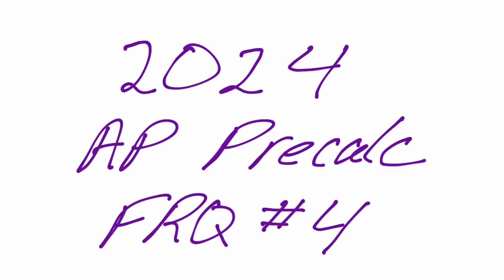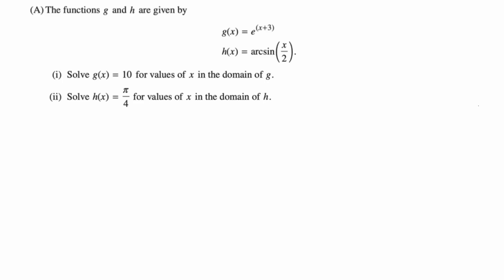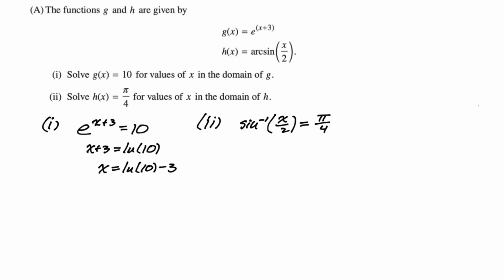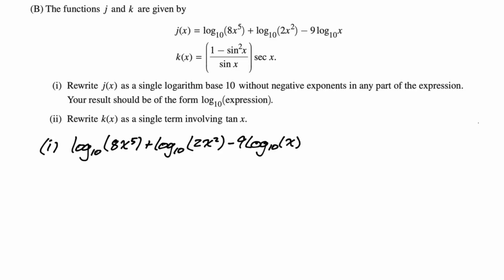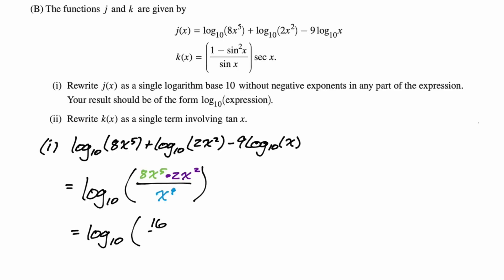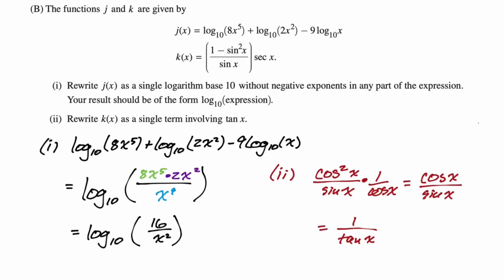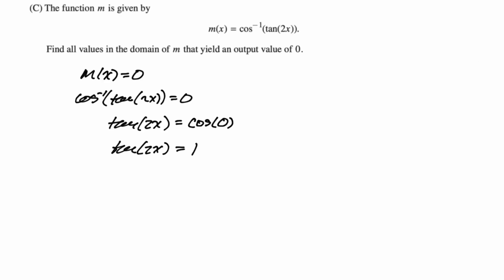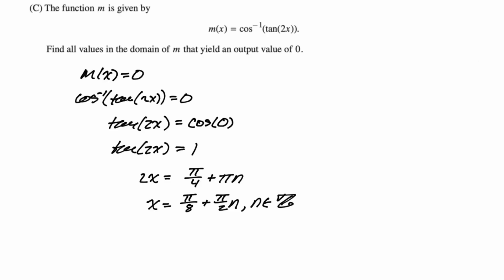2024 AP Precalculus FRQ #4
Free Response Question 4 from the 2024 AP Precalculus Exam.

The AP Precalc exam frqs will always be the same general format each year, so be aware of what's in each one!  This one is largely symbolic manipulation.  Logs, trig identities, inverse trig, exponentials all show up.